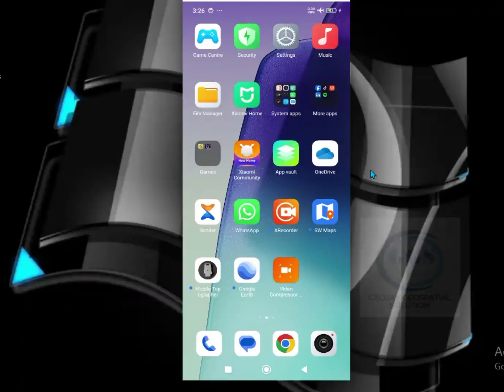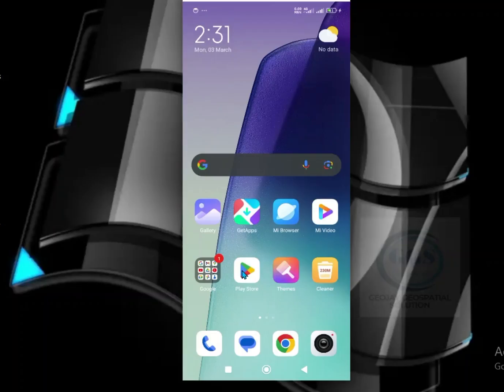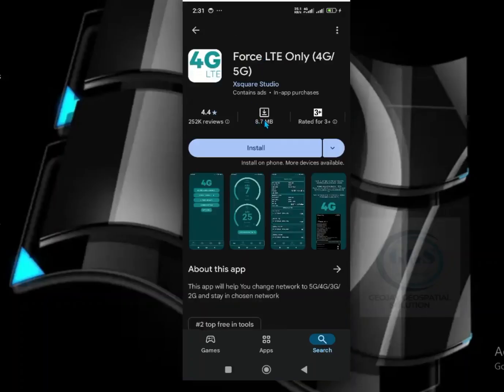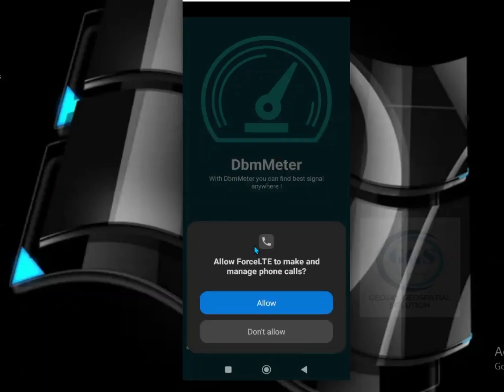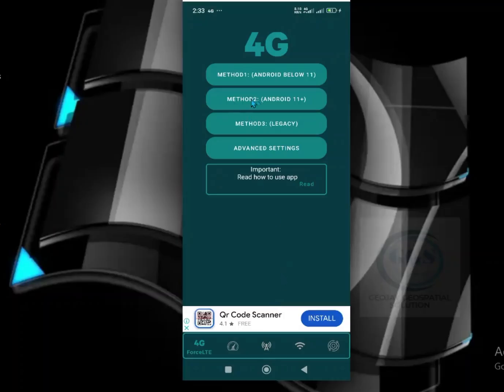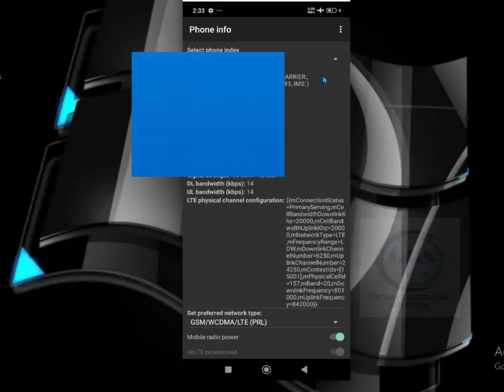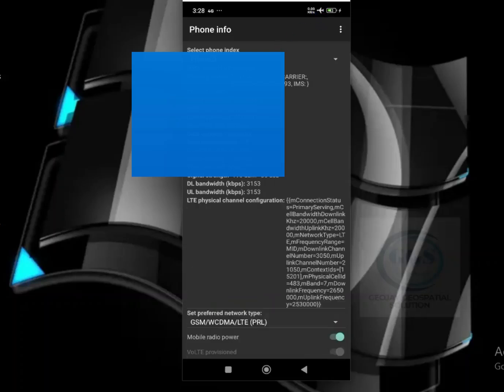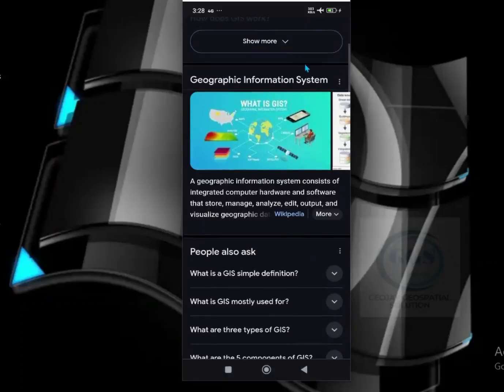How to Browse the Internet with your phone in Flight Mode | Uninterrupted connection to internet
This video shows you how to still access the internet even when your phone is on flight mode. This is very useful especially when you are in a conference or live session and you don’t want any interruption by calls to your connection, you can put you phone on flight mode and still browse the internet.
Note however that it is not free, you are still using you mobile data just that you are in flight mode.

Redmi Phone Power Button Press to End Call Setting | How to end call in Redmi 14c

How To Block All Incoming Calls On An Android Phone | Make Your Phone Not Reachable and Stay